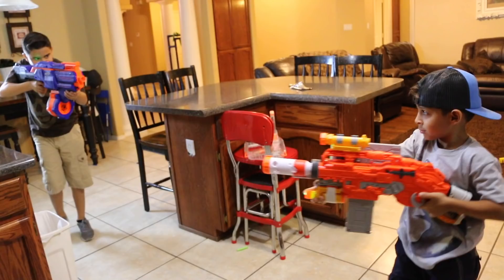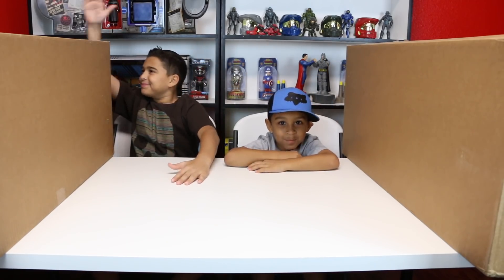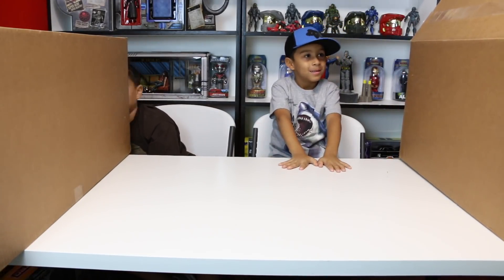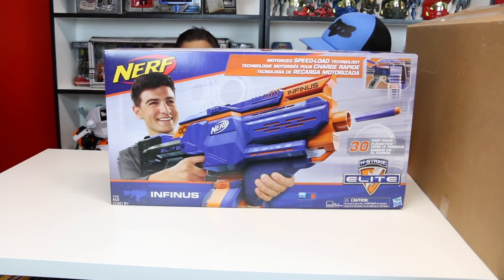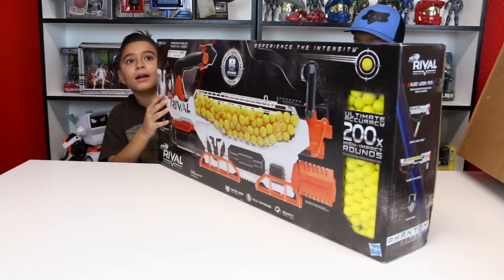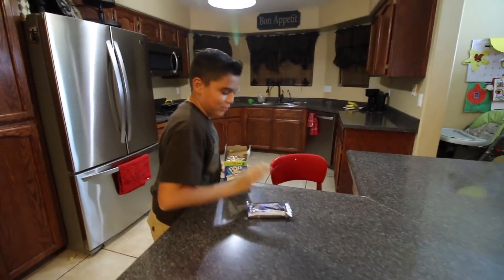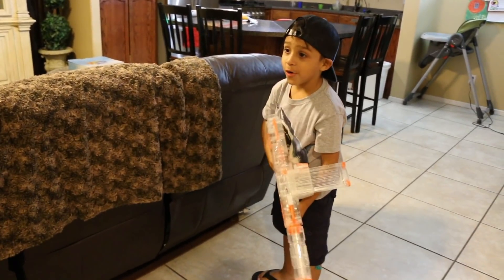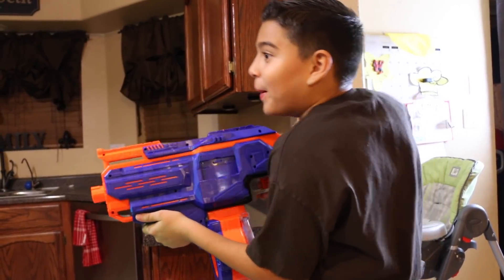FIGHTING OVER POP TARTS | D&D SQUAD BATTLES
Damian and Deion battle it out after a nerf gun unboxing provided to us by hasbro. Damian has been eating Deion's Pop Tarts.

About Damian and Deion in Motion:
Damian and Deion do everyday things such as playing, cooking, video blogging, gaming, traveling, and toy reviews!!